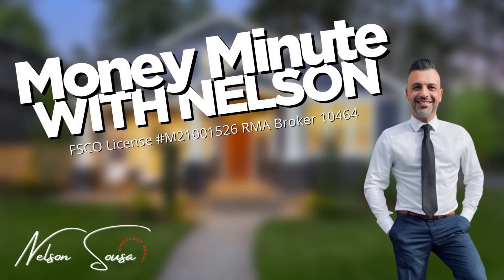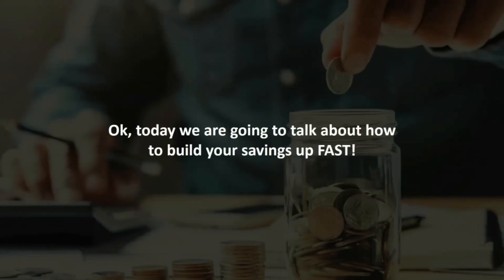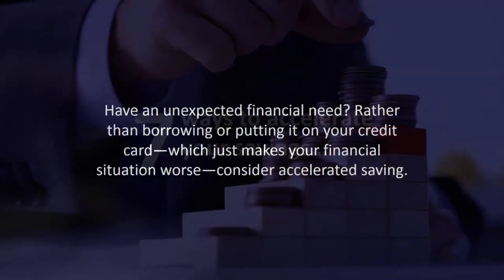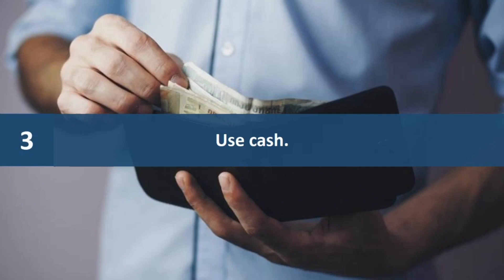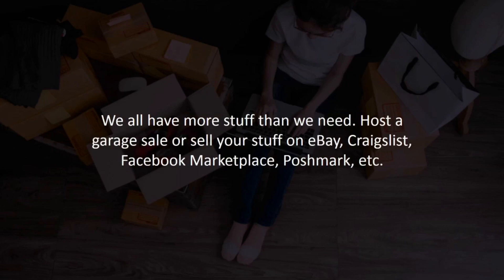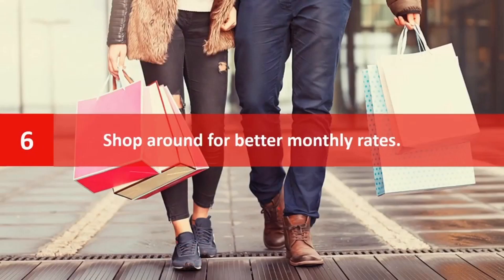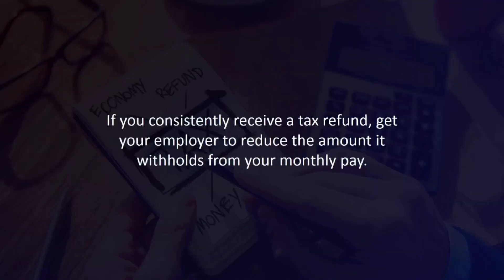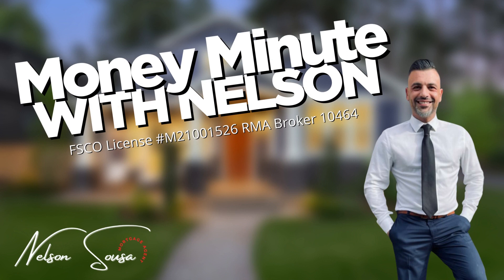7 ways to accelerate your savings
Hi,
Ok, today we are going to talk about how to build your savings up FAST!

Have an unexpected financial need? Rather than borrowing or putting it on your credit card—which just makes your financial situation worse—consider accelerated saving.